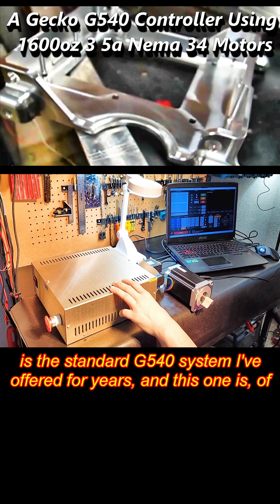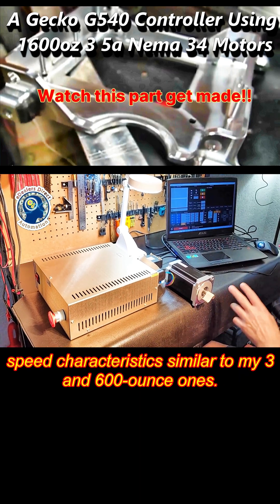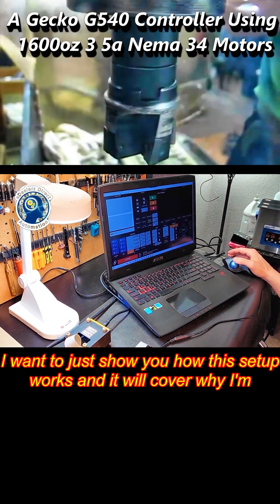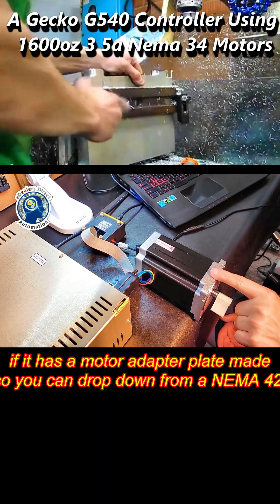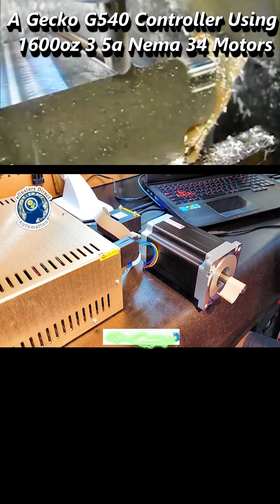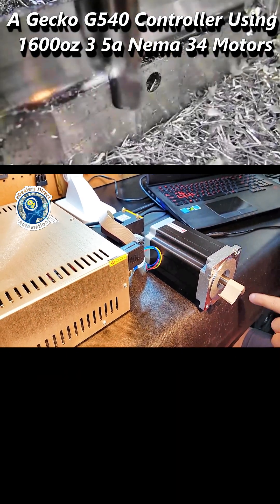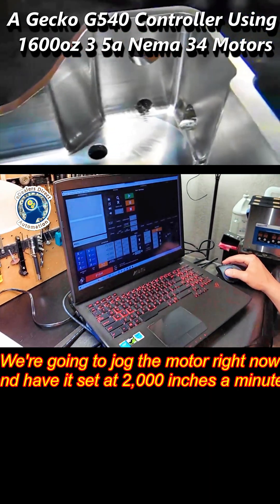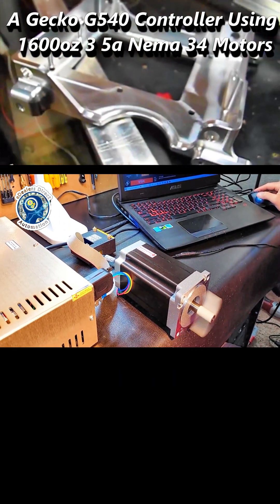A Gecko G540 Controller Using 1600oz 3 5a Nema 34 Motors...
This video covers the versatility of my G540 controller. You'll see my controller custom configured for a clients application to allow him to convert  a manual operation to robotic controlled production.

CNC UC400 Ethernet Controller (Turnkey Package To Convert Your CNC To Ethernet)

Deoxit Gold G100L-16BX 4.8ML (Commercial Value Pack) Contact Enhancer/Protector (This is a large package, but I offer smaller packages if you message me as eBay fees, and shipping are high)

Gecko G540 Digital CNC Driver & Heatsinks ( 2023 Model) 3 Year US Warranty

Gecko G540 Digital CNC Driver (2023 Model) 3 YR US Warranty & 2 Spare OEM Fuses